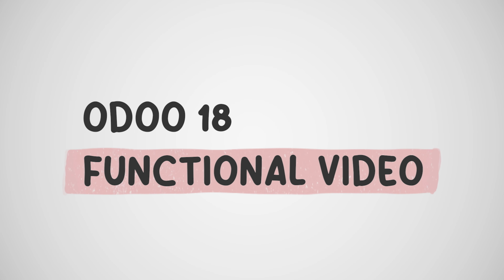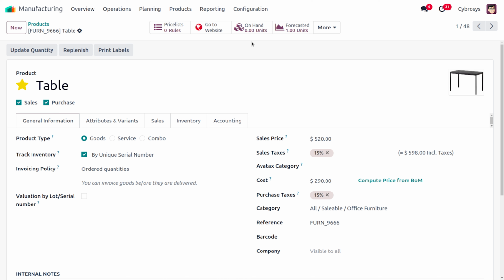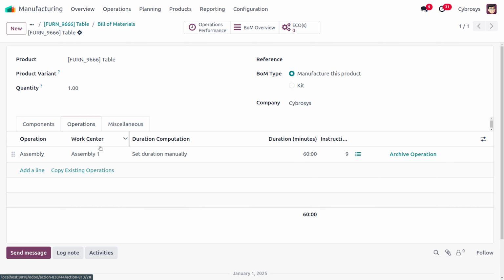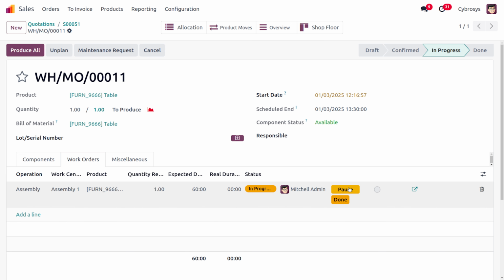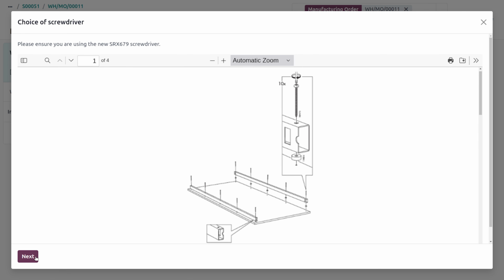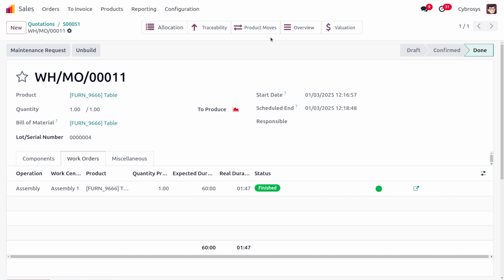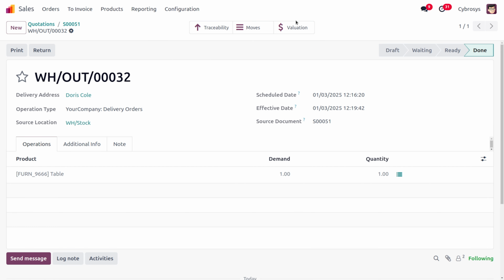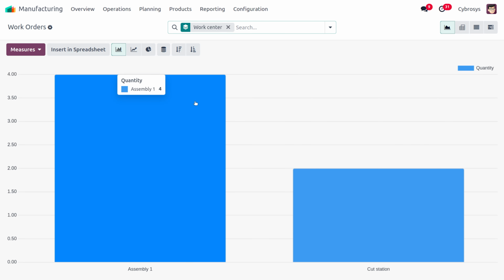How to Manage Allocation Report for Manufacturing Orders in Odoo 18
An Allocation Report for Manufacturing Orders in Odoo 18 provides an overview of the availability and allocation of materials required for production. This report is useful for tracking the status of raw materials, ensuring all components are available to complete manufacturing processes efficiently.

Purpose of the Allocation Report
Material Planning: Helps identify shortages or overstock of raw materials.
Production Efficiency: Ensures that all resources are allocated to avoid delays.
Inventory Management: Monitors the inventory levels of required components.
Key Features
Raw Material Availability: Displays the status of required components for each manufacturing order (e.g., available, reserved, or missing).
Reservation Status: Indicates whether materials have been reserved or allocated for specific orders.
Shortages: Highlights components that are understocked or need replenishment.
Demand vs. Supply: Provides a comparison of the material demand for open manufacturing orders and the current stock levels.
How to Access the Allocation Report
Navigate to the Manufacturing Module:

From the Odoo dashboard, go to the Manufacturing app.
View a Manufacturing Order:

Open a specific manufacturing order.
Look for a section or tab labeled Materials, Components, or Availability.
Generate Allocation Report:

In the manufacturing order or from a menu like Reports, you might find an option to view or print an Allocation Report.
This will display the status of components for the selected manufacturing order(s).
Use Filters and Grouping:

Apply filters (e.g., by status or product) to refine the report.
Group by order, product, or location to analyze allocations effectively.